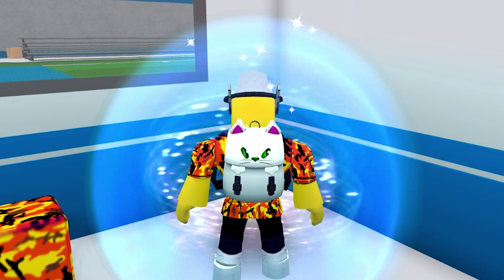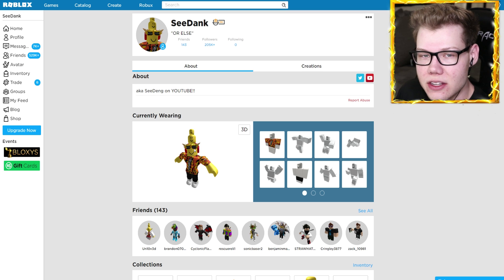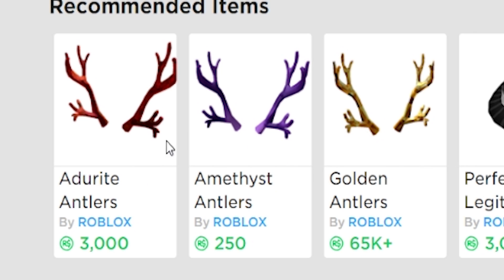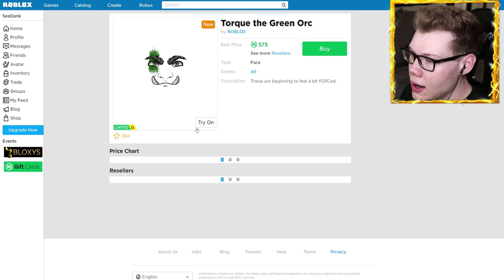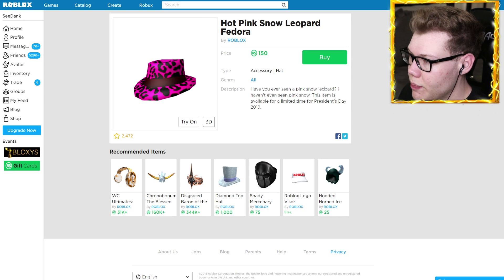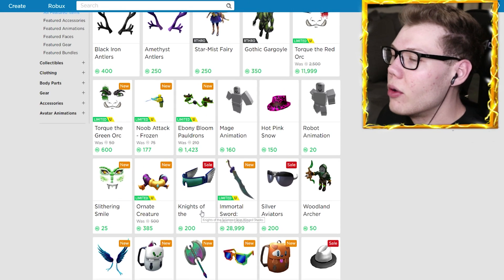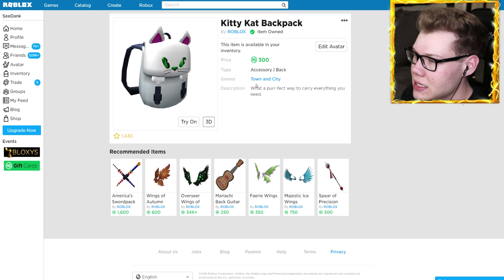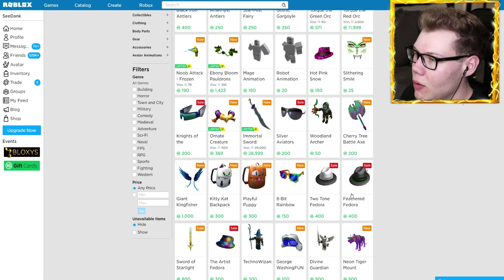ROBLOX PRESIDENTS DAY SALE 2019!! (BUYING EVERY ITEM)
ROBLOX PRESIDENT'S DAY SALE 2019!! (BUYING EVERY ITEM)

Yo! What's up Lightning Squad ⚡ My name is SeeDeng aka SeeDank! I'm a member of The Crew! Some of the games you may see me play in Roblox are Jailbreak, Simulators, MM2, a Roleplay, an Obby + more fun games!

Title ► ROBLOX PRESIDENTS DAY SALE 2019!! (BUYING EVERY ITEM) One of my favorite games to play on this channel is Roblox Murder Mystery 2 which is a roblox game that is intended for 13+ audience.